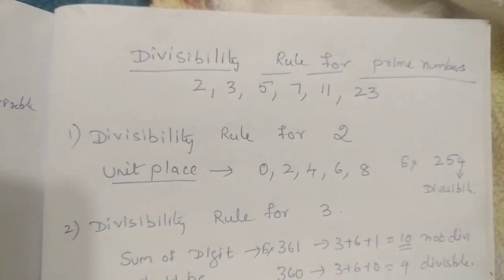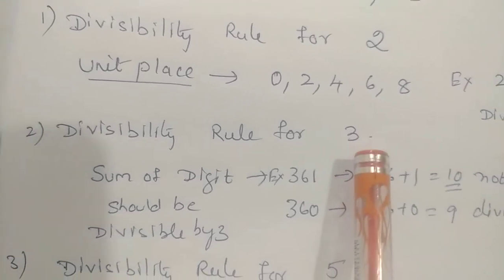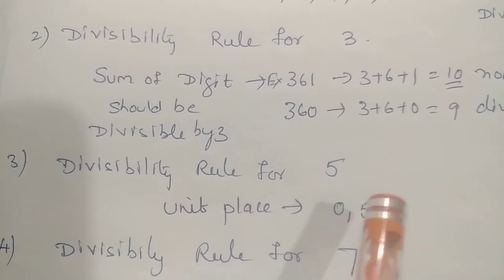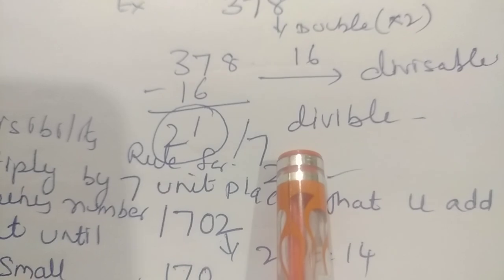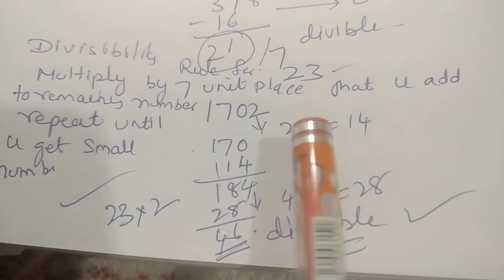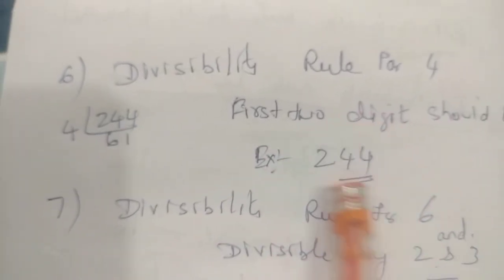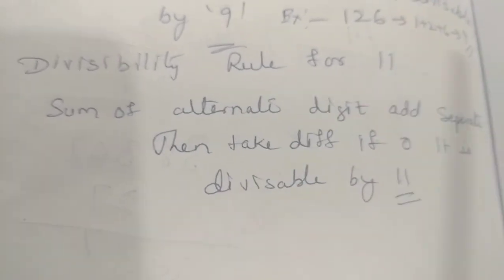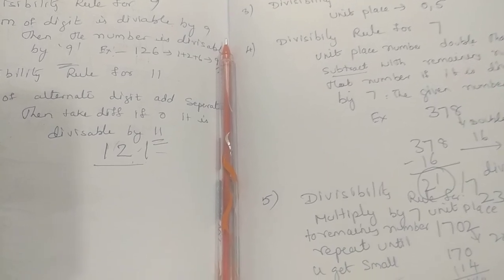divisiablitity rules for prime numbers 2 3 5 7 11 23 also 6 9 4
prime factors
divisiablitity rules
divisiablitity test 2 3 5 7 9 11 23